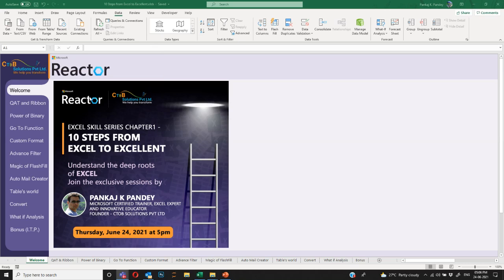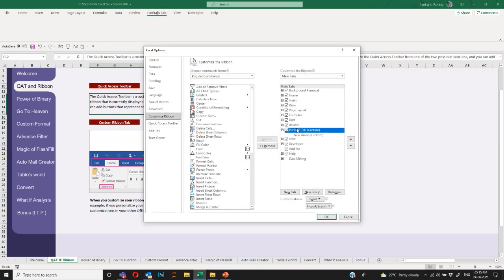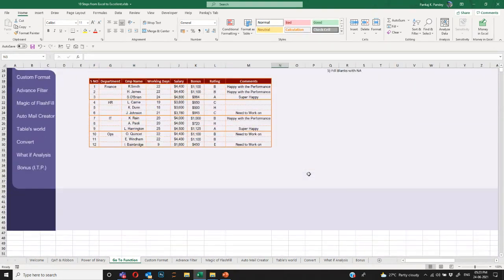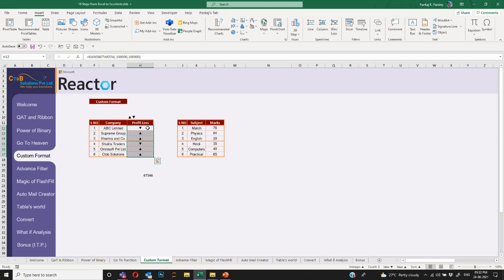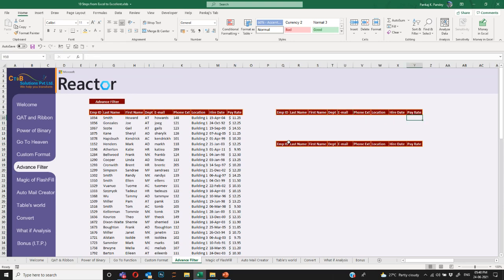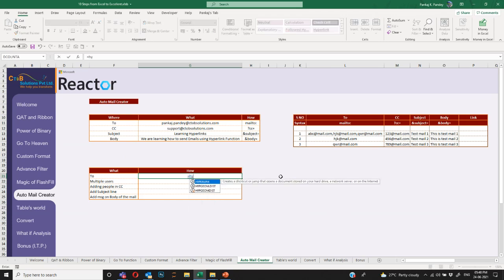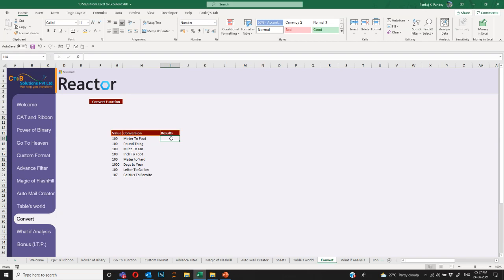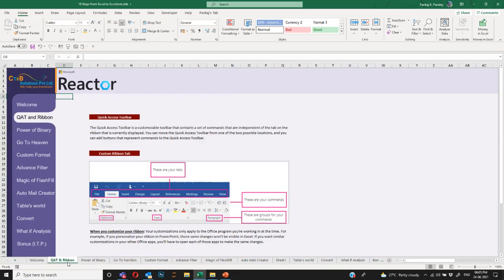Excel Skilling Series: Lesson 1 - 10 steps from Excel to Excellent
This session will be about 10 things to make you pro in Excel, we will start the session by covering some basics and move one to cover 10 tips which will help the excel developer to be more efficient and productive. Also, we will try to explain them the deep roots of excel working, how things work in background so that then can easily understand the difficult concept of excel. I would like to utilize all the 4 sessions in telling the art of dashboard designing and how people can showcase their data and analysis in best way possible. This series will be focused on sharing the knowledge on how to use excel in best way possible.

Speaker BIO- Pankaj k Pandey is the founder of CtoB Solutions Pvt Ltd, a company. He is a Microsoft certified trainer, Excel Expert and Certified Six Sigma Professional with over 12 years of experience in Telecommunication and BPO sector.As a founder of CTOB and Excel instructor, he solves real-world business problems and develop award-winning analytics & data visualization tools for small and medium companies.He has been actively involved in training & teaching individuals and professionals from many organizations and institutions. His mission is to transform the world from Excel to Excellent.

[eventID:13942]